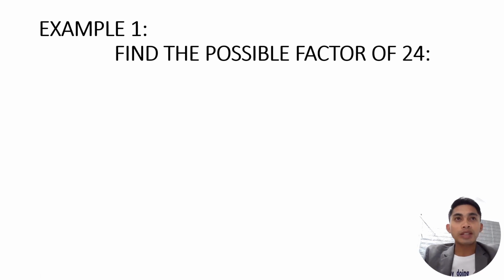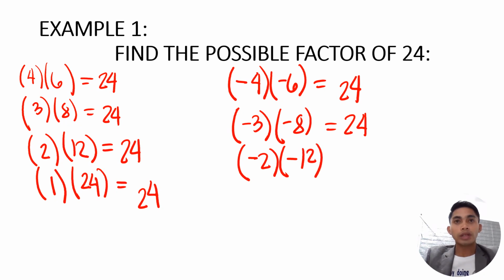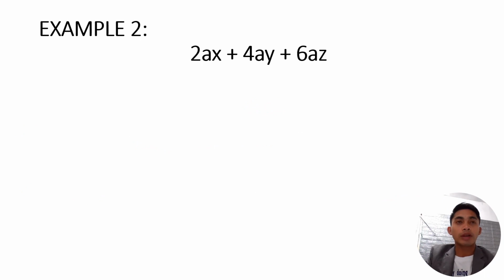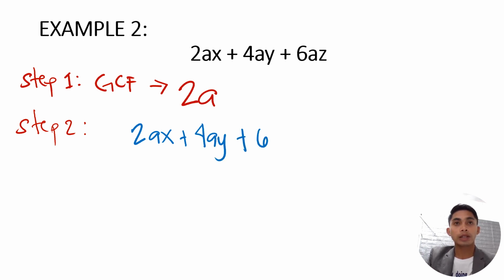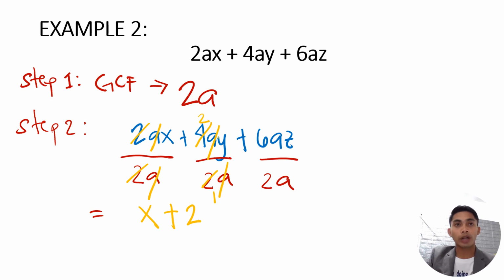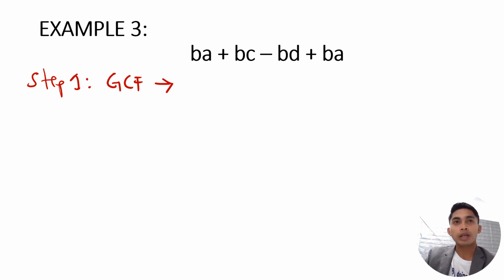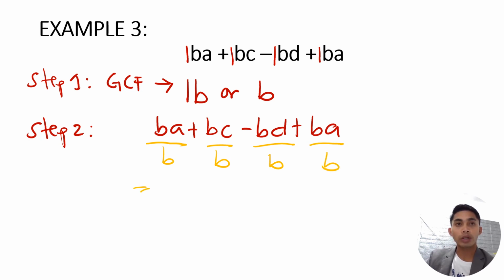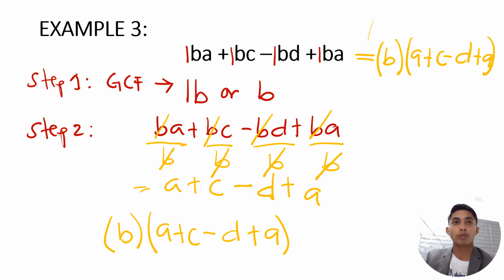MATH 8-Q1 LESSON 1 Factoring: Common Monomial Factor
STEPS TO FACTOR A POLYNOMIAL WITH A COMMON MONOMIAL FACTOR